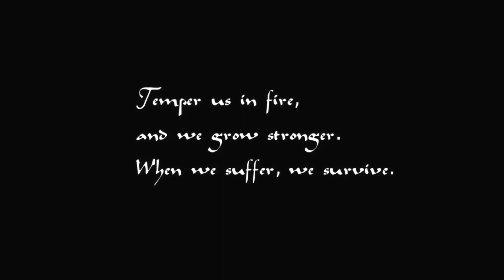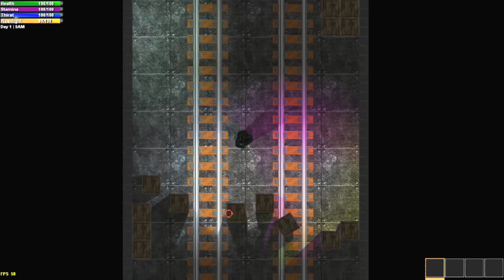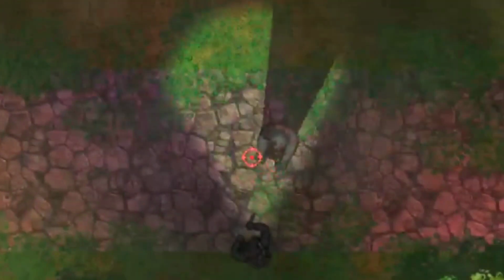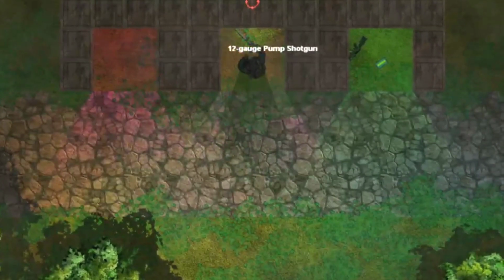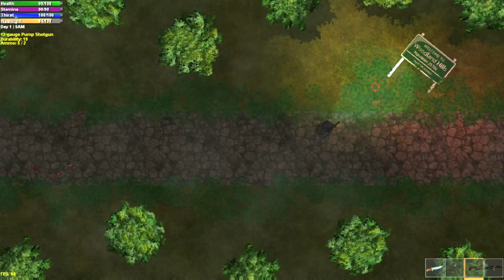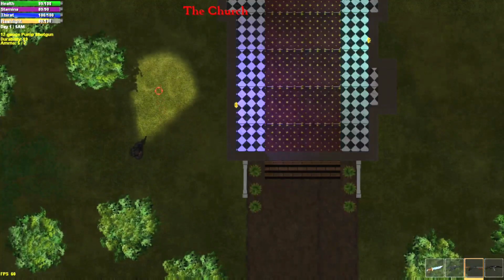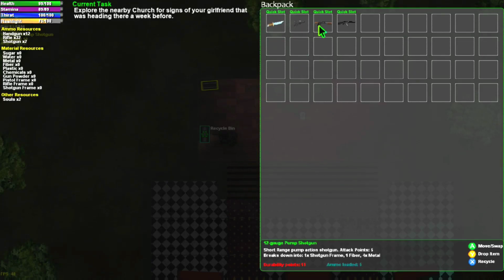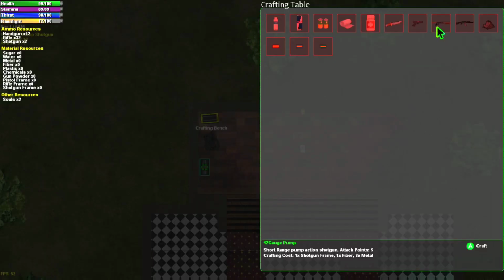Top Down Zombies game! Indie game Devlog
This is the first part of a new series of videos I am making to document the creation of my new Indie game Survive Into Night. I'll be putting out more videos like this, let me know what you would like to see in the comments!

for supporting this channel and providing the financial security to keep it running and build into a powerful business to help others!